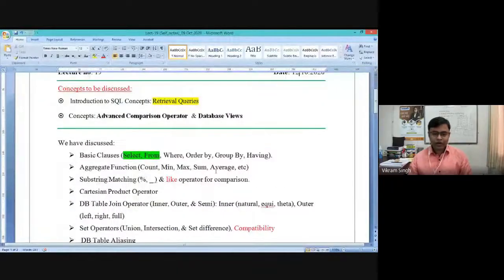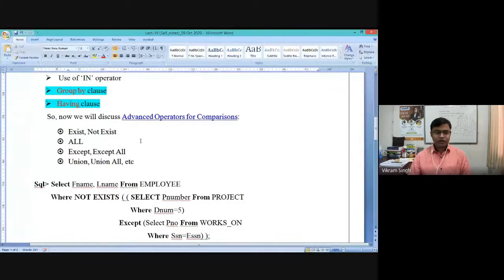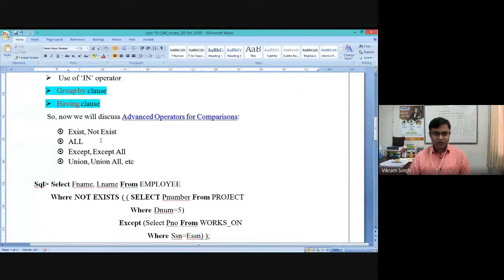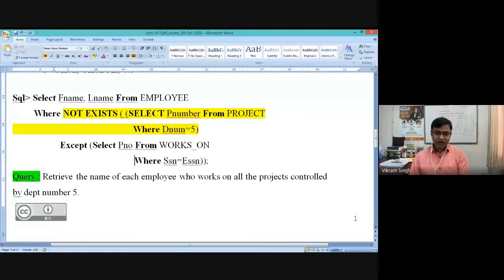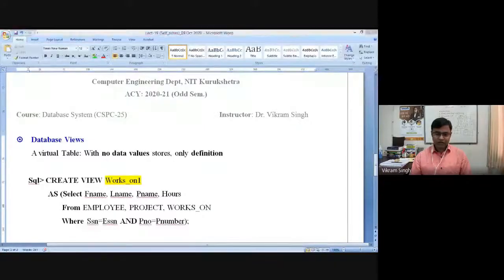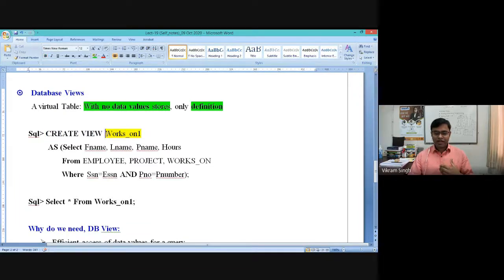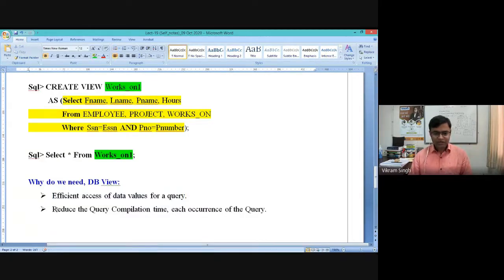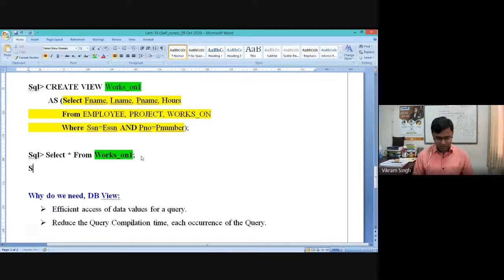Lecture-19: 'Database View' & Its Role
Conecpts Discussed
Advanced Operators: All, Union All, Any, Except, Except All, etc.
Database View, Role, How to create View, Advantage.